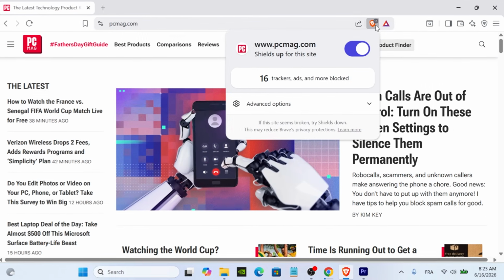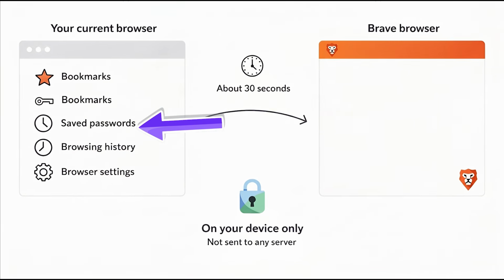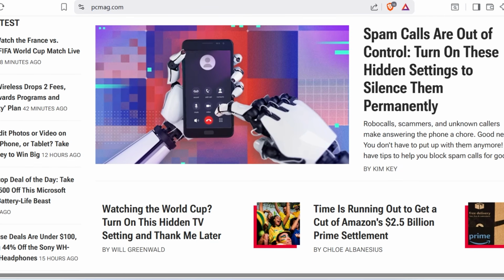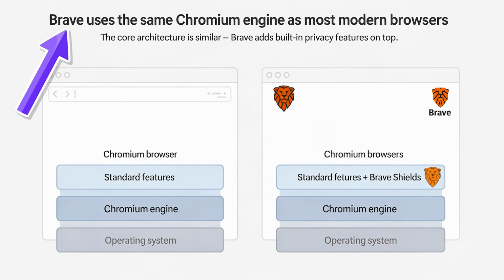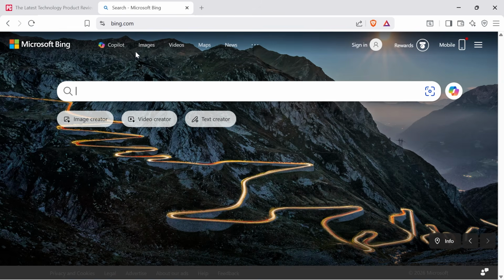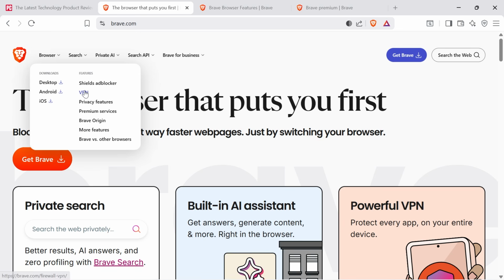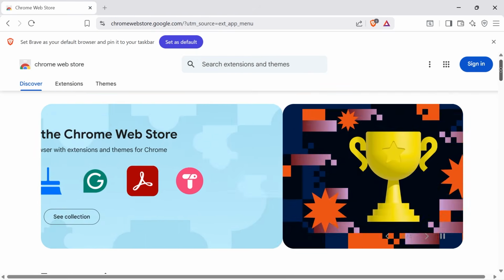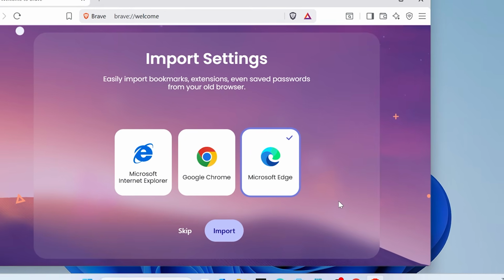Switch to This Browser and Never Look Back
Tired of slow page loads, cookie banners, and trackers following you around the web? In this video, I show you Brave Browser — a free browser with a built-in ad blocker, built-in tracker blocker, and privacy protection turned on by default. No extensions needed.

What you'll learn in this video:
• How to install Brave and import all your bookmarks and passwords in 30 seconds
• What Brave Shields is and how it blocks ads and trackers automatically
• How Brave affects page load speed and memory usage — honestly
• How Brave's privacy approach works — and what it does NOT do
• Key settings to configure after setup
• Who Brave is and isn't for — no hype